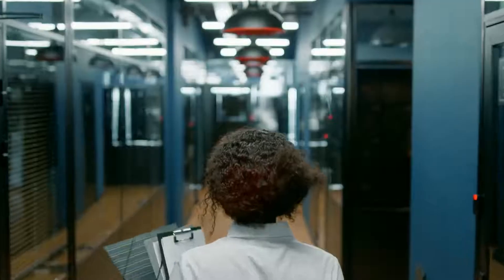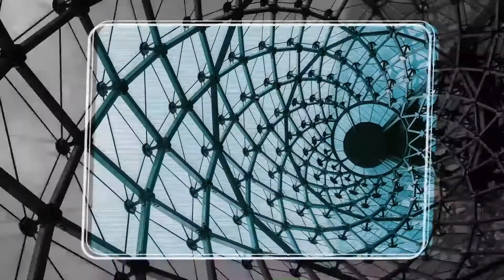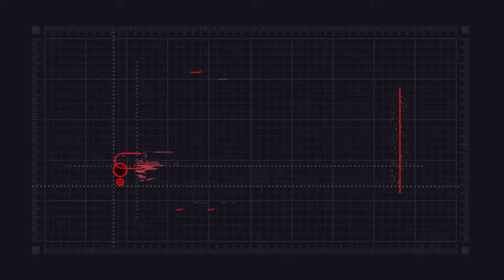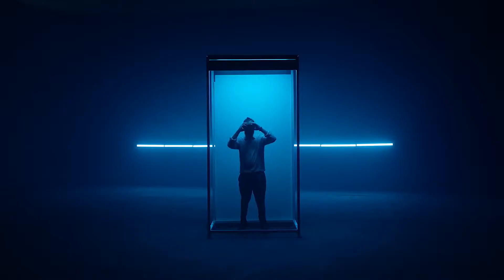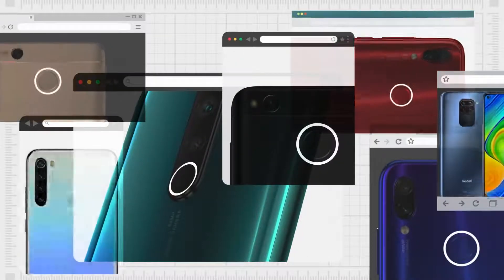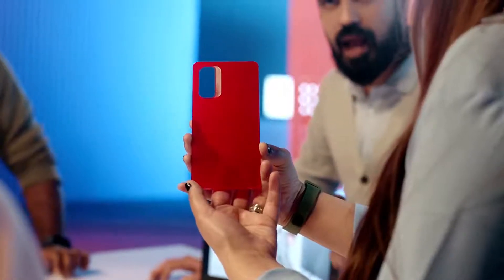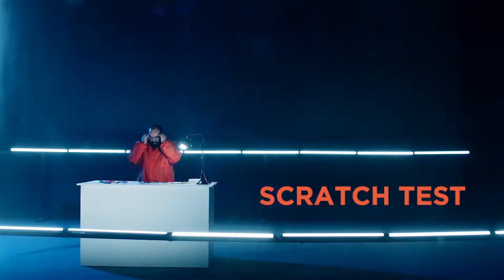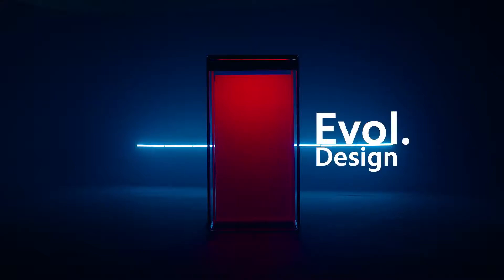Introducing EVOL DESIGN Redmi Note 10 Series1080P HD